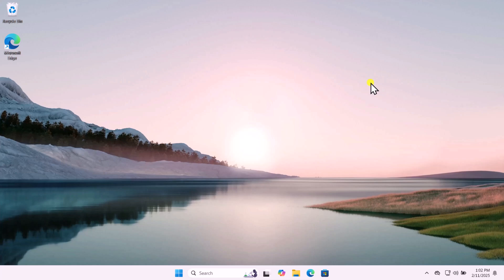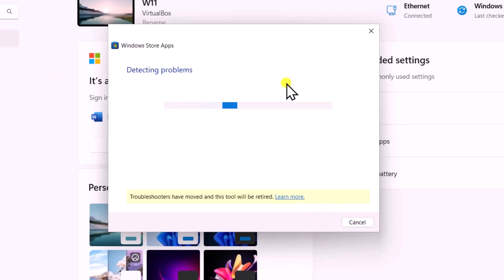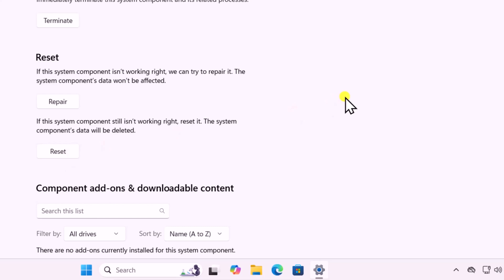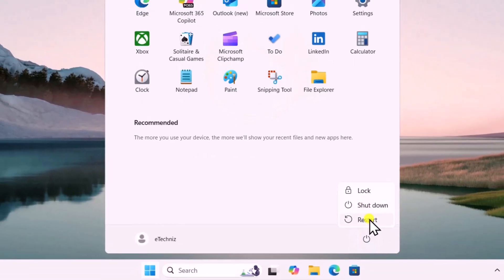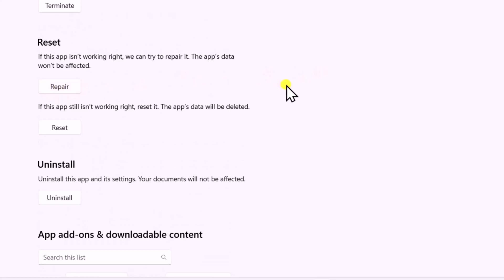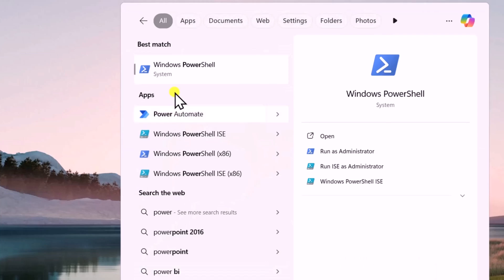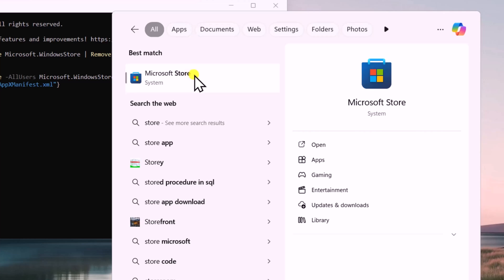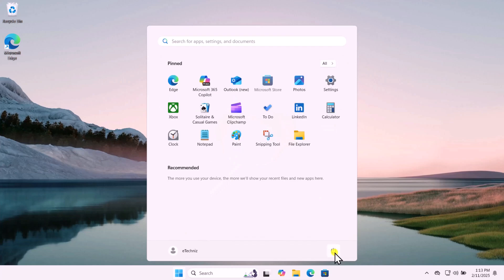Windows 11 apps not opening ( 2025 ) | How to Fix Microsoft store apps not opening windows 11?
We have explained how to fix Windows 11 apps not opening and resolve common app issues. If your Microsoft Store apps not opening Windows 11, we guide you through troubleshooting steps to restore functionality.

Method 4: Run SFC and DISM Commands.

Method 6 : WS Reset.
wsreset

Method 7 : Reinstall the Store.

Method 8 : Re-register Microsoft Store Apps.

We cover fixes for Windows 11 some apps not opening and how to fix Windows 11 apps not opening, ensuring that both built-in and third-party applications work properly. If you're experiencing fix Microsoft Store not opening or Windows 11 apps not installing, we provide solutions to repair the Microsoft Store and resolve installation problems.

If your apps freeze or stop responding, our guide on Windows 11 apps not responding will help you troubleshoot and fix the issue. For users unable to access system settings, we explain how to fix Settings app not opening in Windows 11 with simple steps.

For those who just installed Windows 11 and are missing applications, our solutions for how to fix apps missing after installing Windows 11 will restore them. If your apps not opening in Windows 11, or you face issues like Windows 11 apps not downloading, we show you how to resolve download and installation failures.

Additionally, if you’re unable to open apps directly from the taskbar, we cover solutions for Windows 11 apps not opening from taskbar. We also explain how to fix how to fix apps not showing on home screen Windows 11 to restore missing app icons.

Gamers experiencing Steam not opening Windows 11 can follow our troubleshooting steps to get Steam working again. Lastly, if system applications fail to function properly, we provide solutions for Windows 11 default apps not working to ensure your essential apps run smoothly.

How to Add Admin on Facebook Page ( 2025 ) | QUICK STEP TO add admin to Facebook page

How to fix audio problem in windows 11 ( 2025 ) | Fix no audio device installed windows 11

Chapter :

0:00 Intro : Windows 11 apps not opening
0:06 Restart Your Computer
0:25 Troubleshoot Windows Store Apps
0:45 Reset Microsoft Store
1:22 Run SFC and DISM Commands
2:06 Repair or Reset the Problematic App
2:52 Run WSReset Command
3:21 Reinstall Microsoft Store
4:17 Re-register Microsoft Store